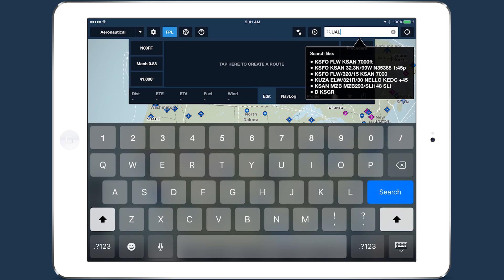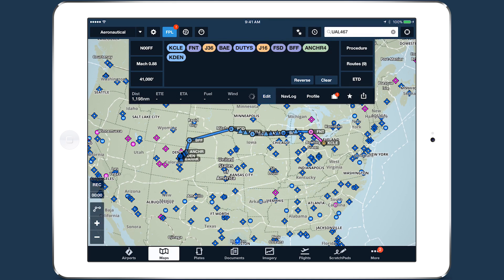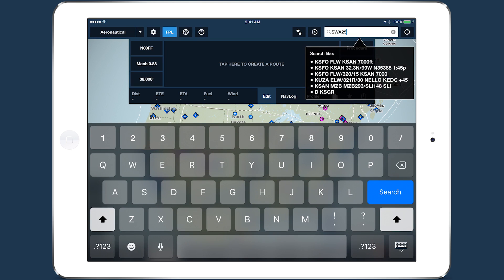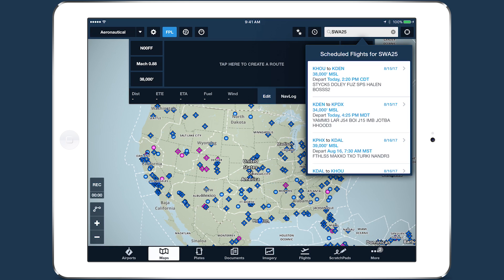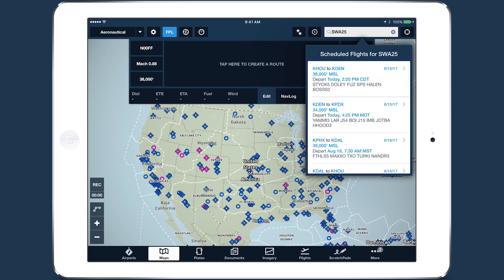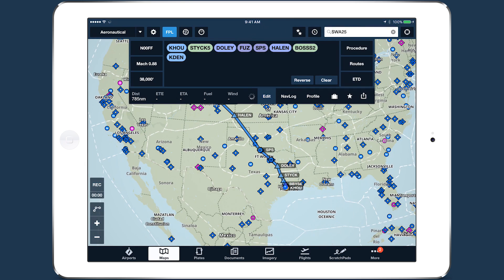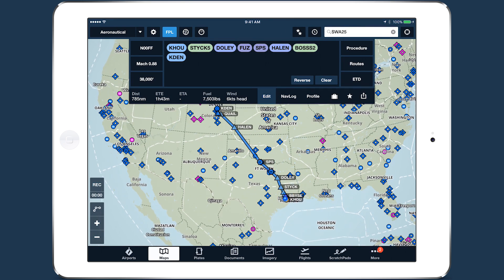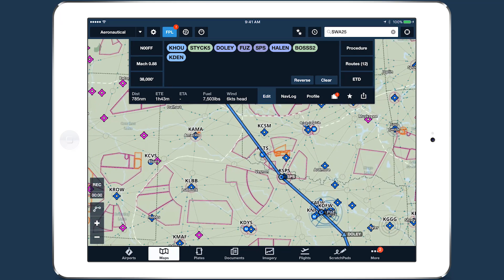ForeFlight Quick Tip: Scheduled Flight Search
ForeFlight now allows you to search for aircraft tail numbers, call signs, and flight numbers on the Maps view to see recently filed flight plans.